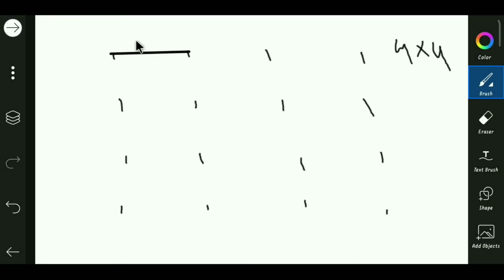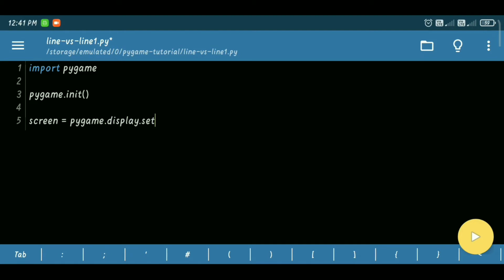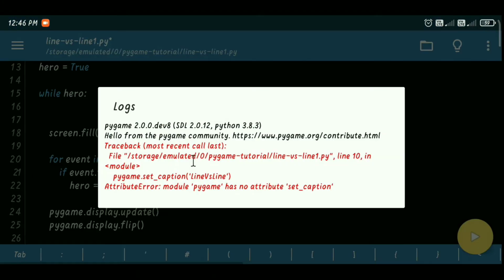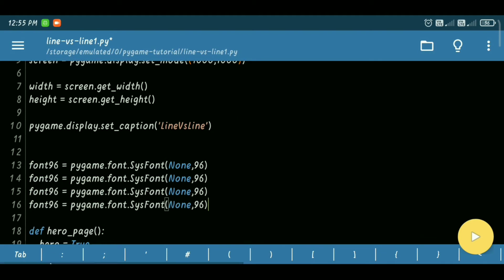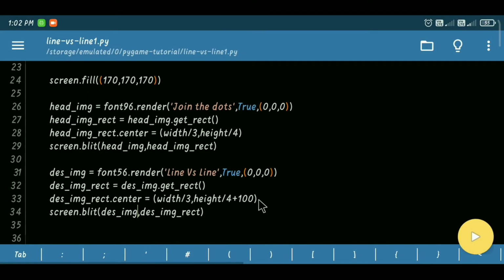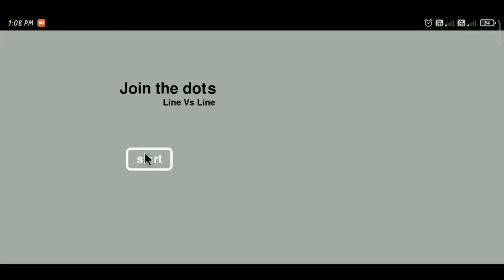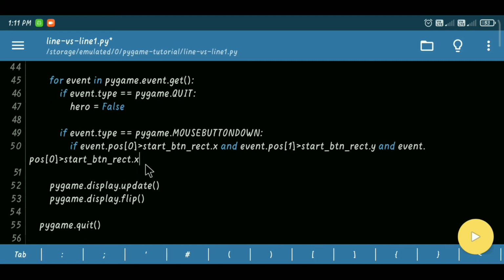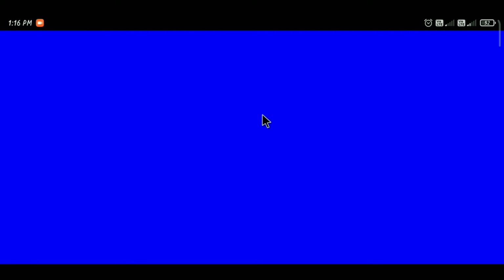part 5 | Python pygame using Pydroid | game development | game 1 | join the dots-1 | make a game.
Tell me in comment section what do you want
and which type of game we should make in the upcoming videos.

from this video we are making a game called join the dots. You can get the code on GitHub.

Download exe file of this game